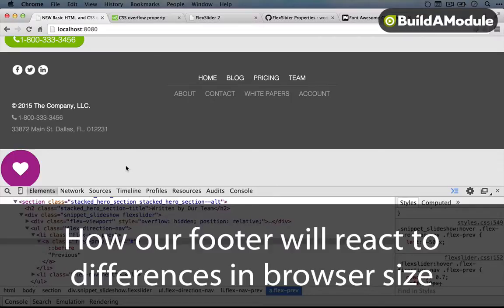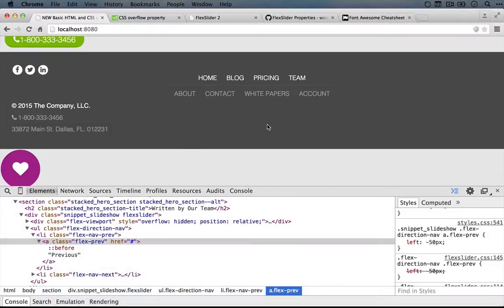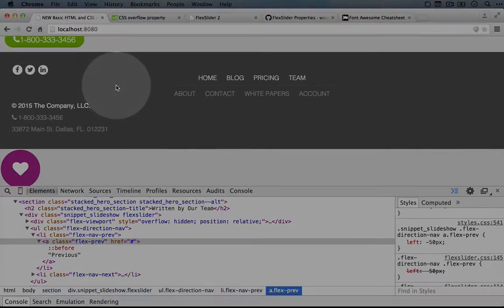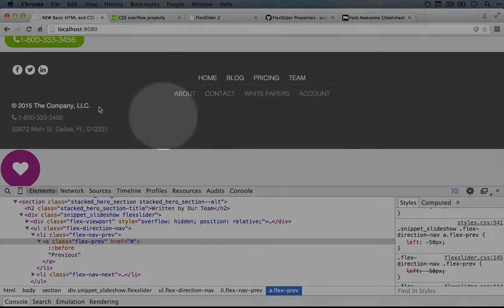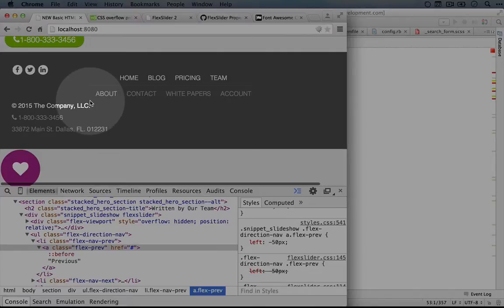411. How our footer will react to differences in browser size